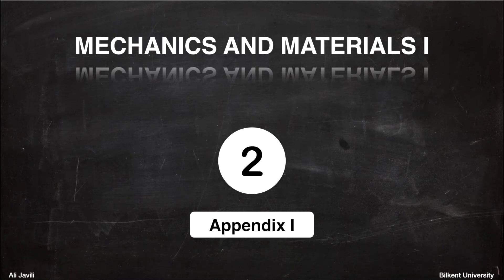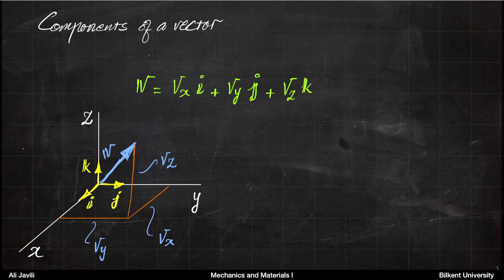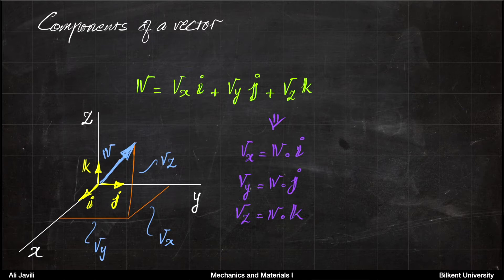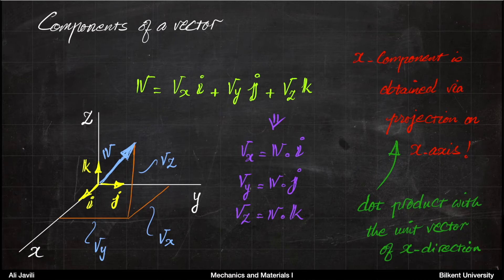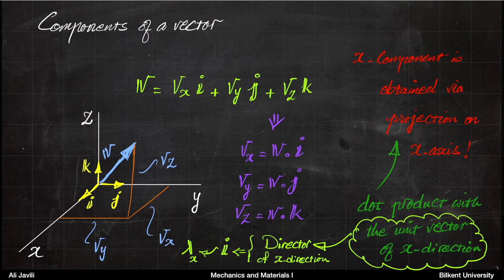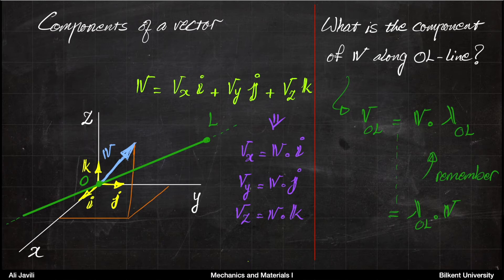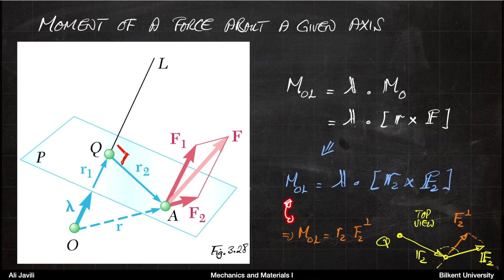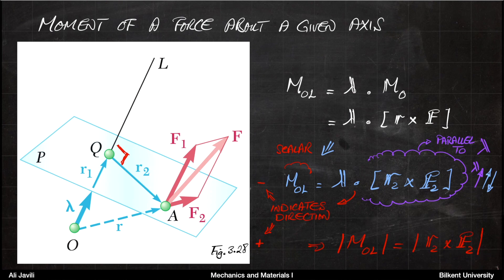Mechanics and Materials I - Lecture 2 - Appendix I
Appendix I to Lecture 2 ... Additional remarks on "Moment of a force about a given axis" ...

Introduction to Statics II ... Rigid Bodies: Equivalent Systems of Forces ... Chap. 3 of the Statics book ...

Details of the book :
Authored by : Ferdinand Beer, E. Russell Johnston, Jr., Elliot Eisenberg, David Mazurek
McGraw-Hill Science/Engineering/Math; 9. Edition (21. January 2009)